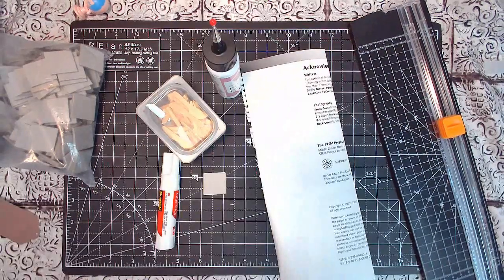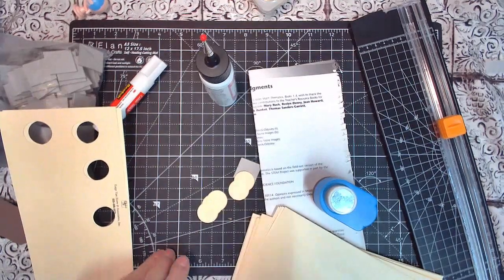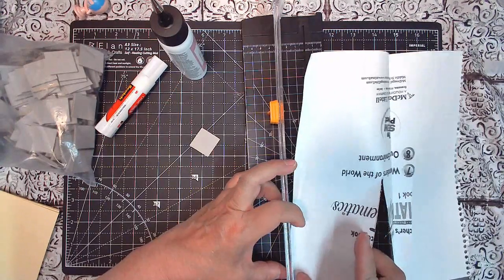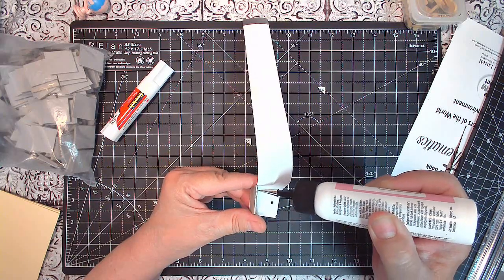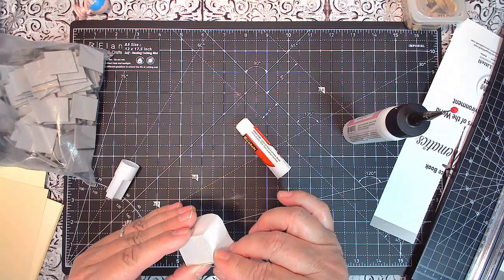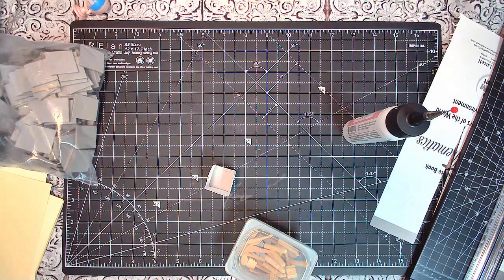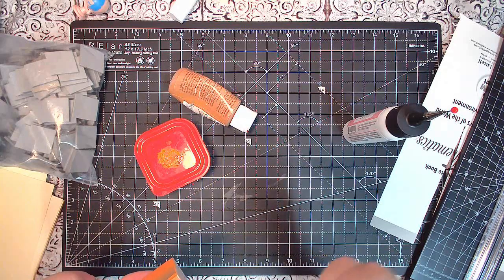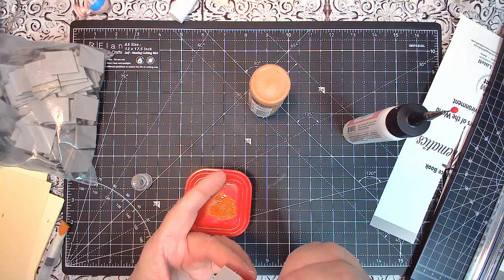How I make 1:6 scale utensil holder.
Please follow along to make your very own utensil holder for my wooden utensils I found just right for my barbies.